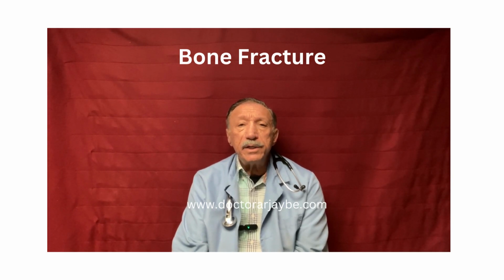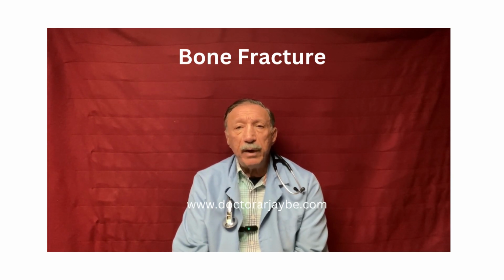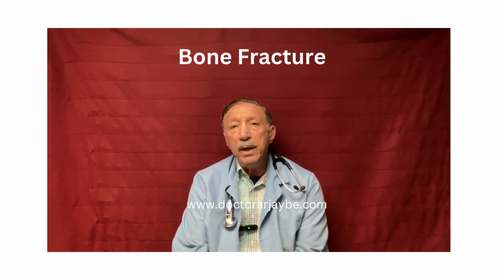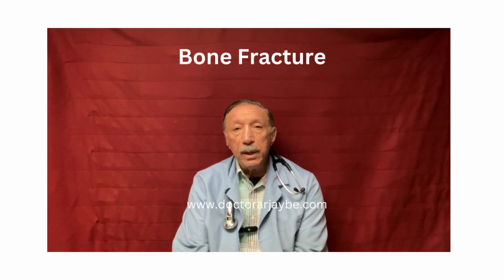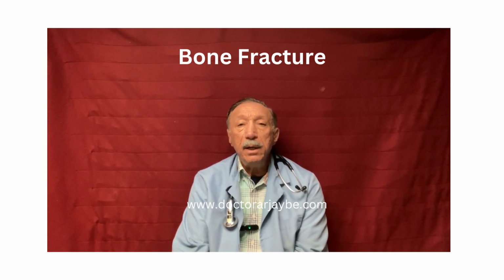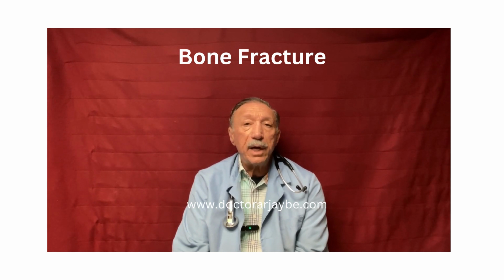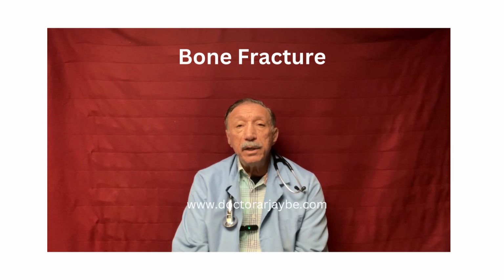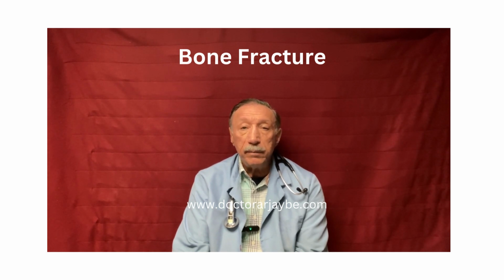144 Bone Fracture, (types of fractures and treatments)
Welcome to my fitness and health channel. I provide videos for workout routines, health and wellness, stress management, and entertainment.